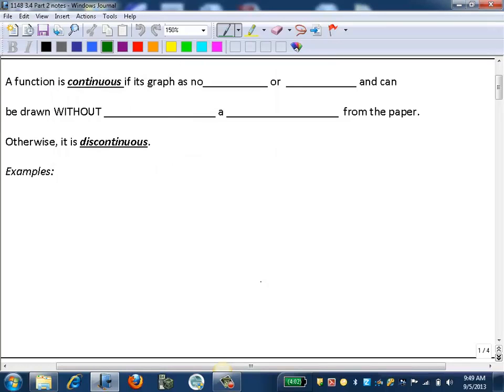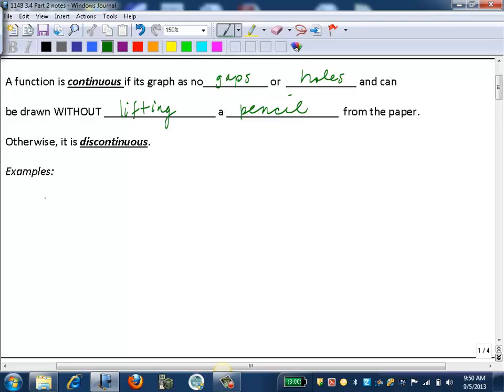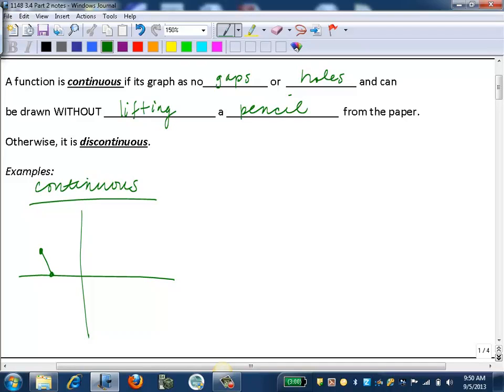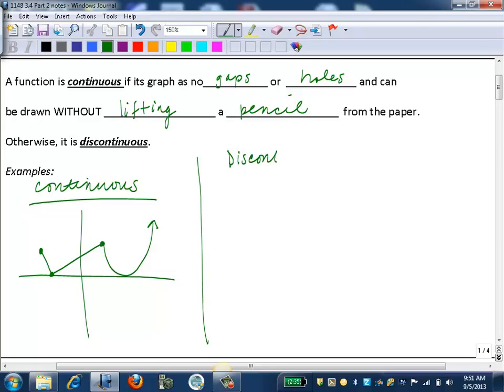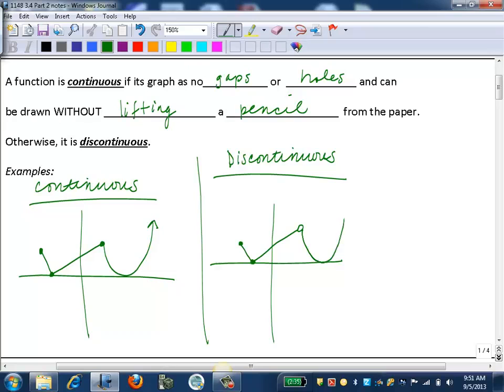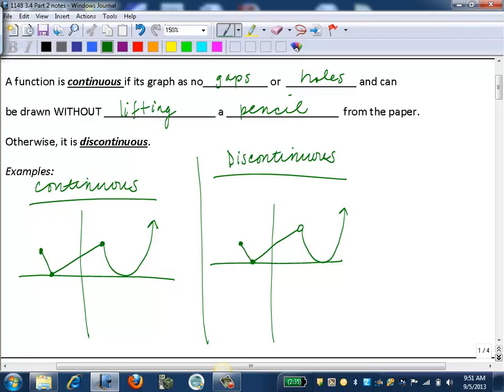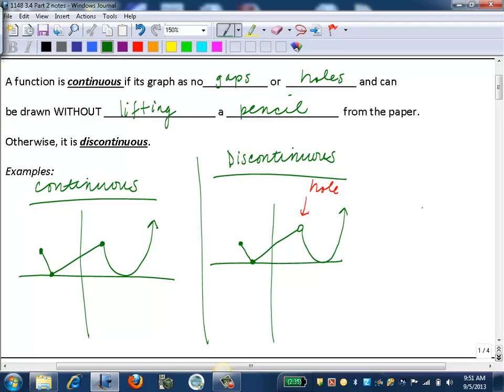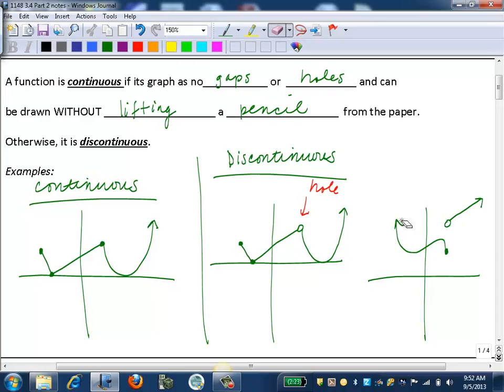Continuity of Functions